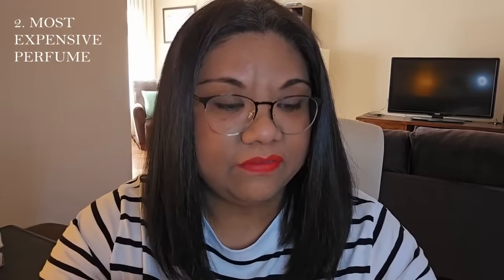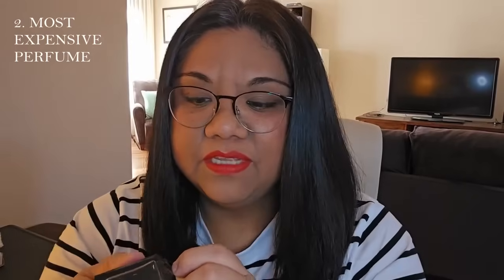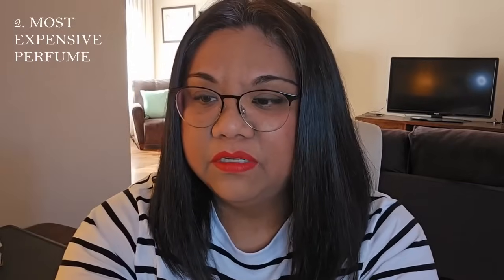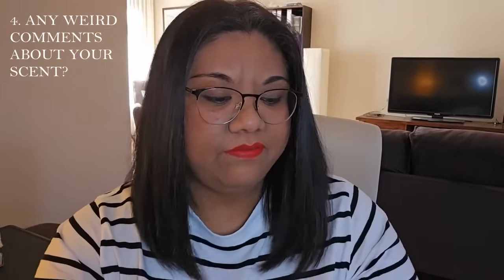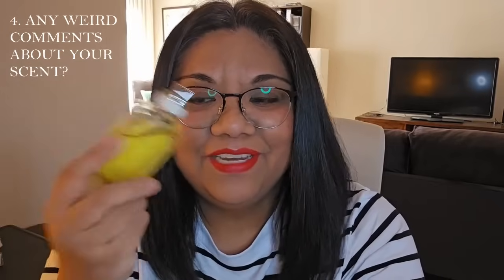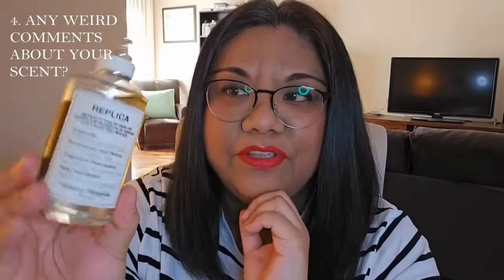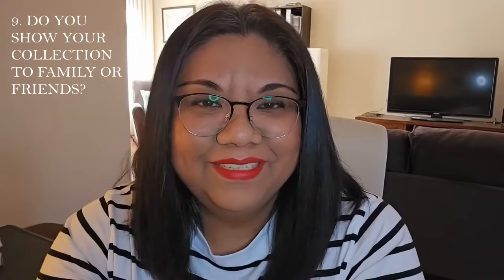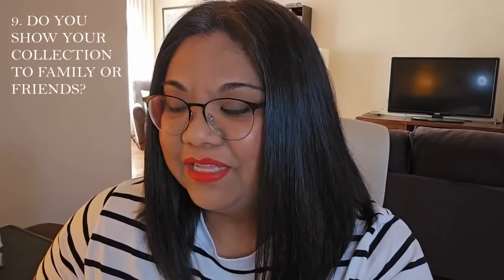Confessions of a Perfume Collector Tag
Tag...you're it too! Thanks to @CarmenScentrix for tagging me...please check out her channel :D

1. Cheapest perfume?
2. Most expensive perfume?
3. How many full size bottles (1oz or bigger) do you own?
4. Have you ever received weird comments about your scent?
5. Do you wear perfume for cuddle time?
6. How many sprays do you spray?
7. Where do you spray your perfume?
8. Do you buy backups? 🤔
9. Do you show your collection to friends and family?
10. Does your partner/spouse know how much you spend?
11. Do you plan on collecting more and do you see yourself quitting anytime soon?
12. Where do you see your collection in 20 years?